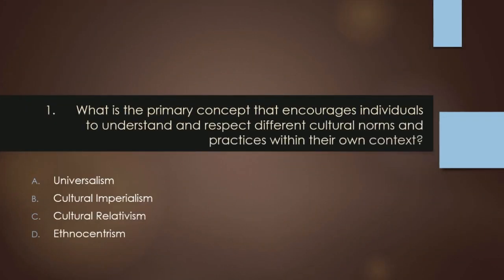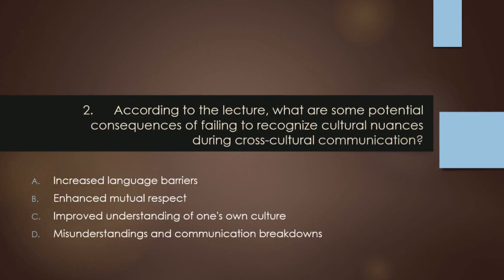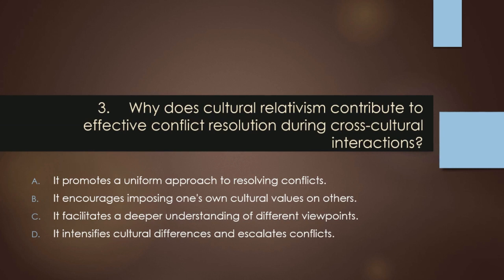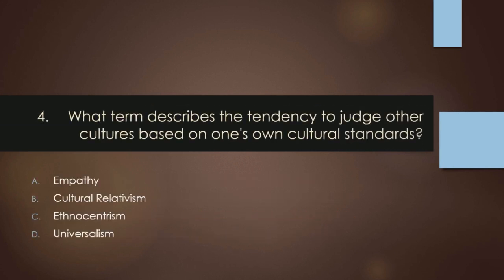TOEFL Lecture Listening Practice Cultural Relativism and Cross Cultural Communication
Welcome to our TOEFL lecture series, designed exclusively for TOEFL test takers who are preparing for the TOEFL exam! In this TOEFL listening practice video, we present you with a valuable opportunity to practice your listening skills for the TOEFL listening section. This sample lecture focuses on the topic of "Cultural Relativism."
🎧 Strengthen Your TOEFL Listening Skills 🎧 Preparing for the TOEFL exam requires more than just language proficiency; it demands refined listening abilities. This TOEFL listening practice lecture is tailored to simulate the exam experience, helping you become accustomed to academic vocabulary and style commonly used in the TOEFL listening section.
🌍 Understanding Cultural Relativism 🌍 Today’s lecture explains the concept of cultural relativism. Cultural relativism is a fascinating anthropological principle that asserts cultures should be understood and judged within the context of their own values, norms, and beliefs. This perspective challenges ethnocentrism and encourages open-mindedness when exploring diverse cultures.
📚 Prepare Effectively for the TOEFL Listening Section 📚 Our sample lecture not only enriches your understanding of cultural relativism but also empowers you to excel in the TOEFL listening section. By engaging with this TOEFL listening practice material, you'll develop the skills needed to comprehend complex academic content, identify key details, and answer questions accurately.
🔒 Unlock Your Full Potential 🔒 As you embark on your TOEFL preparation journey, remember that consistent practice is the key to success. Join us in this TOEFL listening practice session and unlock your full potential to shine in the TOEFL listening section.
🔗 Helpful Links:
• More TOEFL lecture practice with questions
• More Academic topics listening practice material without questions
Don't miss out on this invaluable TOEFL listening practice opportunity! Best of luck on your TOEFL journey! 🚀